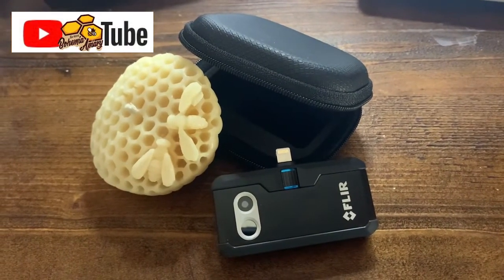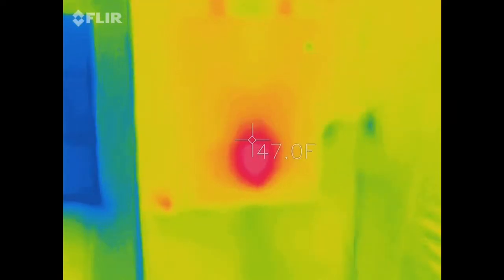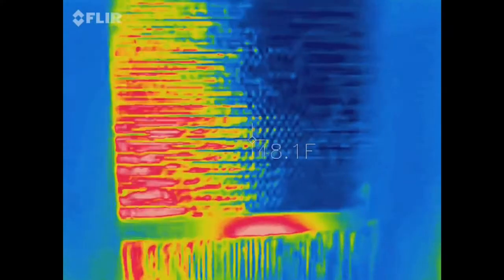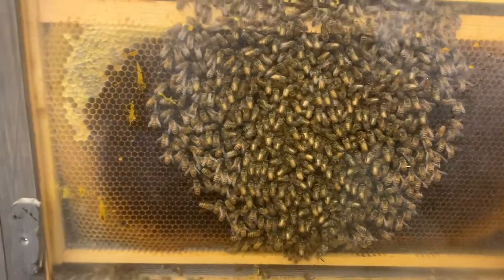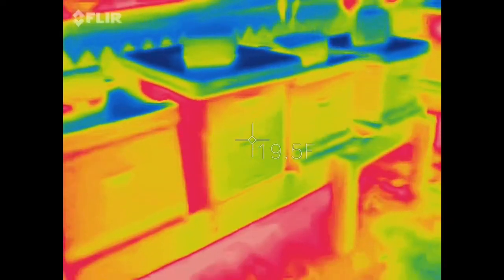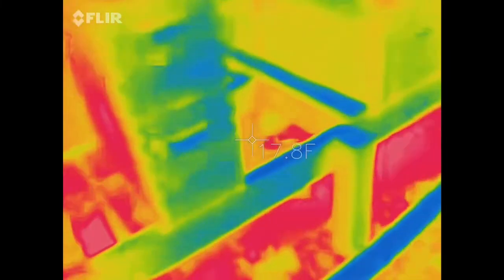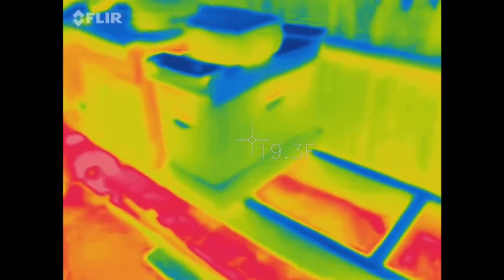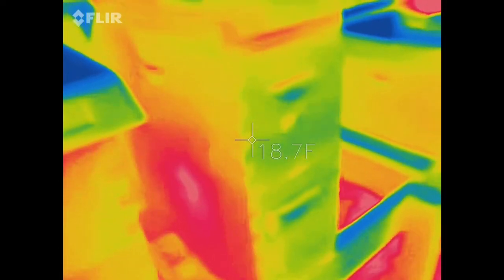Thermal camera usage in beekeeping | FLIR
We will explore the use of thermal cameras in beekeeping. It’s a tool that can be used year round for both colony cutout identification and during winter months to check the existence of an active cluster and its location in the hive body.

We use the professional version but it’s not necessary as both FLIR cameras will accomplish the tasks and are both affordable options compared to other more expensive versions.

FLIR ONE Pro - iOS - Professional Grade Thermal Camera for Smartphones - with VividIR and MSX Image Enhancement Technology

FLIR ONE Gen 3 - iOS - Thermal Camera for Smart Phones - with MSX Image Enhancement Technology

BEE sure to check out our “merch” and beekeeping supplies at our